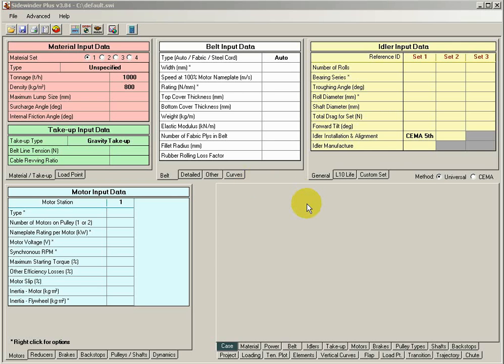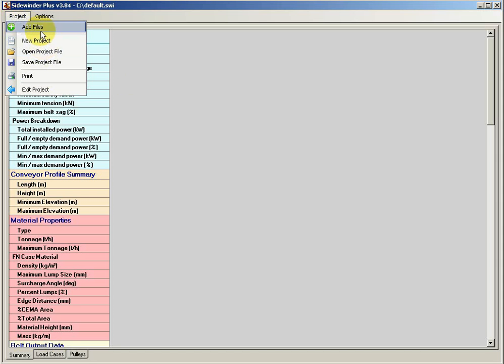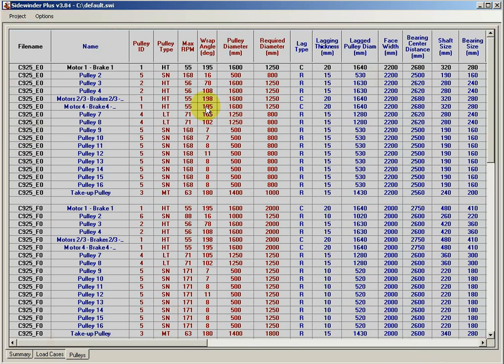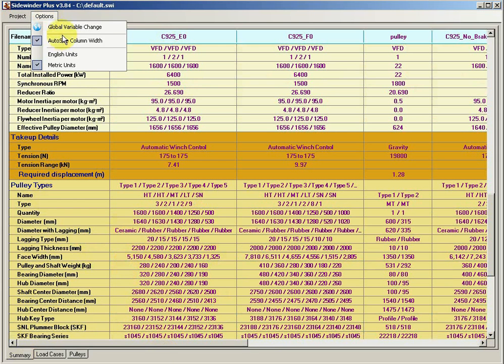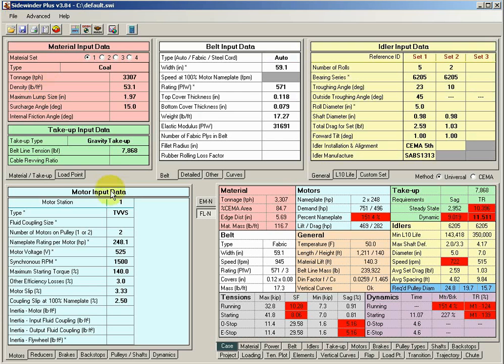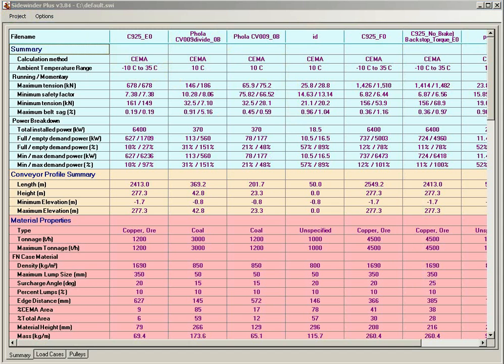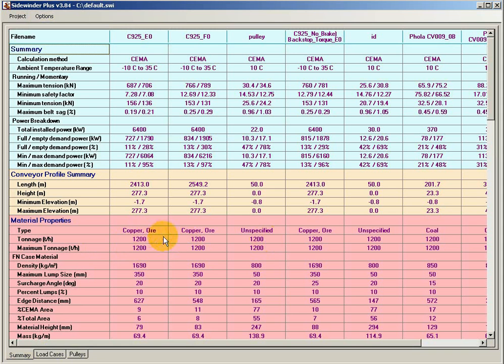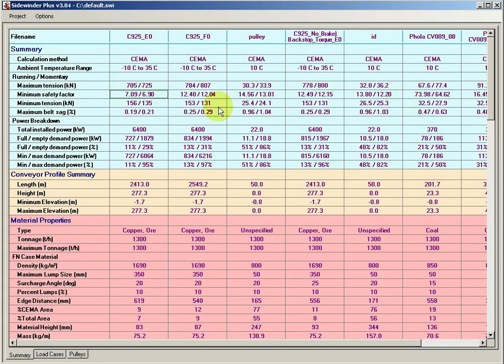Sidewinder Tutorial 23 - Multiple Conveyor Project